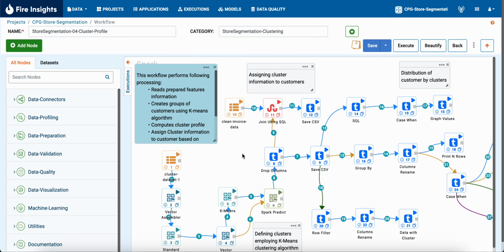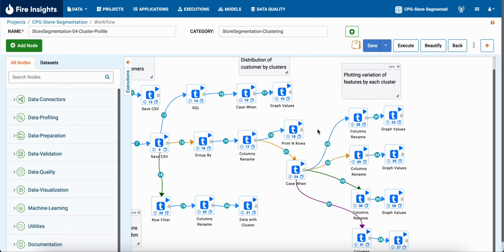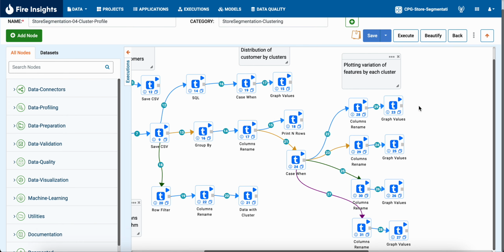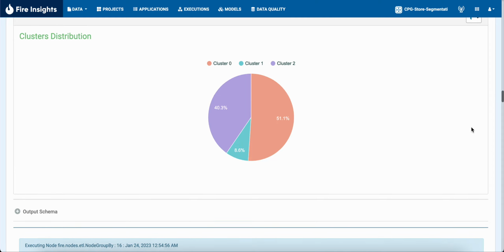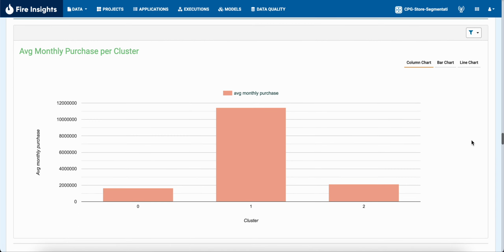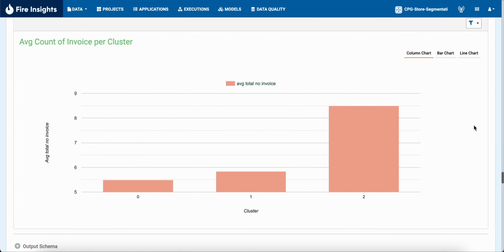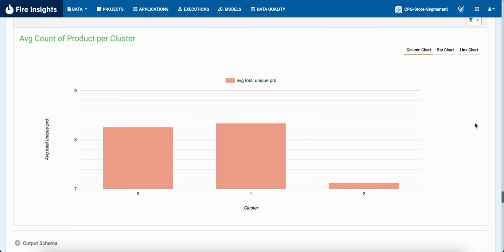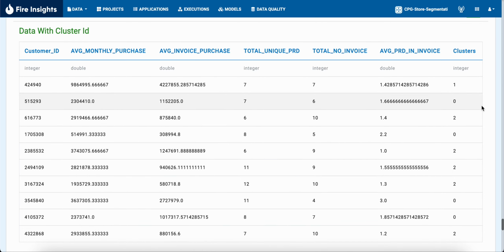Unlocking Insights: Store Segmentation with K-Means Clustering | Sparkflows Tutorial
Sparkflows is a YouTube channel that offers tutorials and demos related to data science and big data technologies. The video "Store Segmentation Clustering using k means clustering" is one such tutorial where the presenter demonstrates how to perform customer segmentation using k-means clustering algorithm in Apache Spark.

The video starts with an overview of customer segmentation and its importance in marketing strategies. It then explains the concept of clustering and how it can be used for customer segmentation. The presenter walks through the entire process of data preparation, feature engineering, model training, and evaluation using Sparkflows, an open-source data science platform.

The video also provides a detailed explanation of the k-means clustering algorithm and how it works. The presenter shows how to choose the optimal number of clusters using the elbow method and how to visualize the results using a scatter plot.

Overall, the video is a great resource for anyone interested in learning how to perform customer segmentation using k-means clustering in Spark. It provides a clear and concise explanation of the concepts and demonstrates how to apply them in practice.